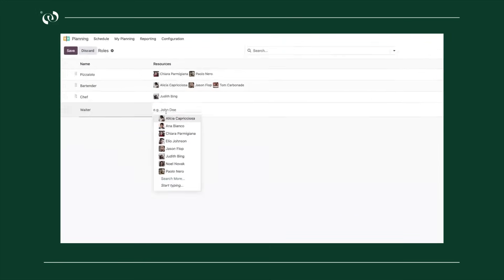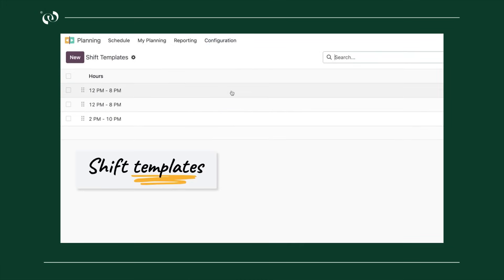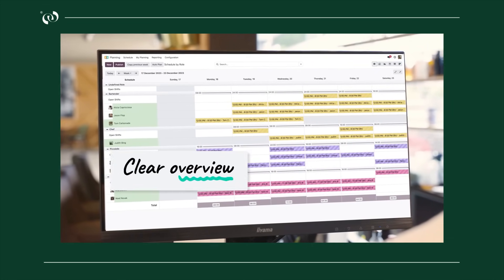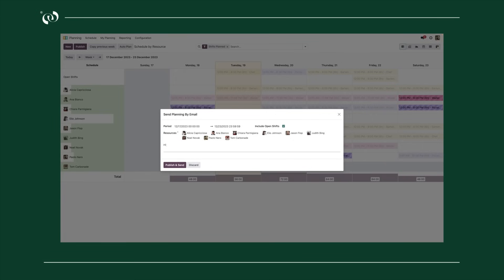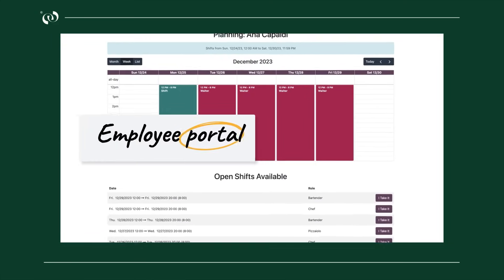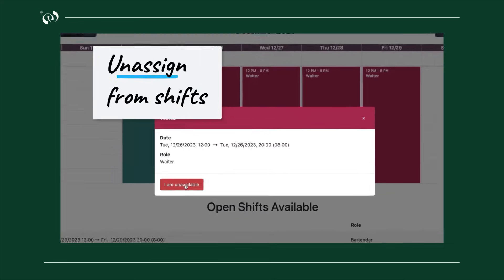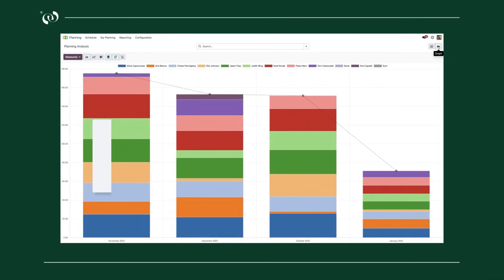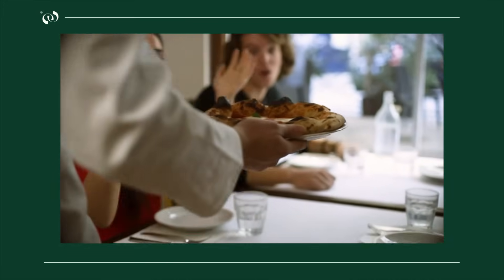Odoo Planning App: Effortless Shift Scheduling & Resource Management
Discover how the Odoo Planning App can transform your workforce coordination and boost productivity. In this SEO-optimized tutorial, you’ll learn to:

Visualize Schedules with Gantt Charts: Use the interactive Gantt view to plan shifts and spot conflicts at a glance

Manage Shifts & Open Slots: Create, assign, and swap shifts via a user-friendly drag-and-drop interface, and let employees pick up open shifts seamlessly

Automate Planning: Save time with the Auto Plan feature set templates for recurring tasks and let Odoo allocate resources automatically

Integrate Across Apps: Link your Planning with Sales, Project, and Employees modules to assign shifts directly to projects or sales orders

Optimize Resource Utilization: Assign roles to both human (employees) and material (equipment) resources, and track actual vs. planned hours in real time

Whether you’re a HR manager, operations lead, or small-business owner, this video will guide you through setting up and mastering Odoo’s Planning App for smarter team scheduling.